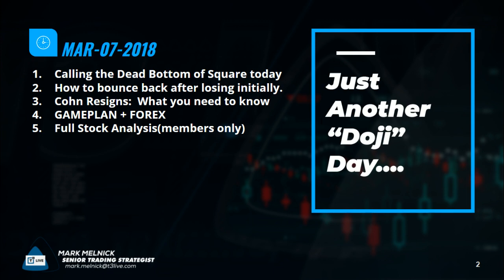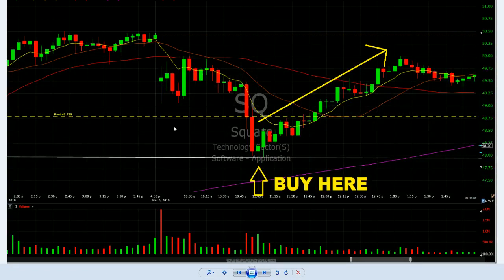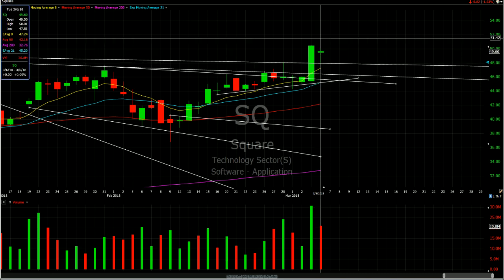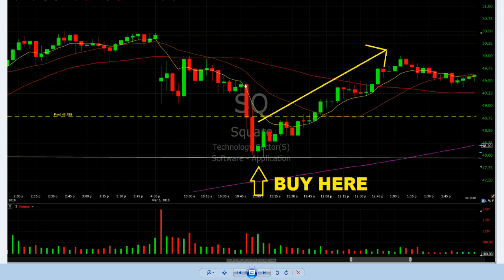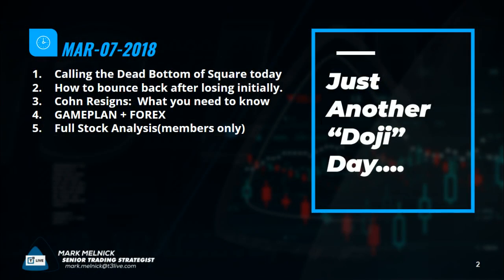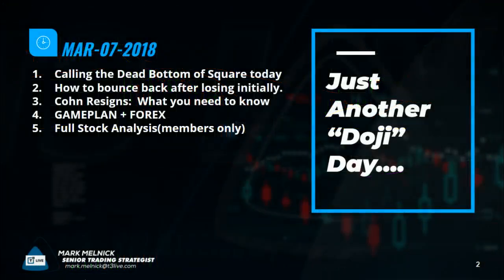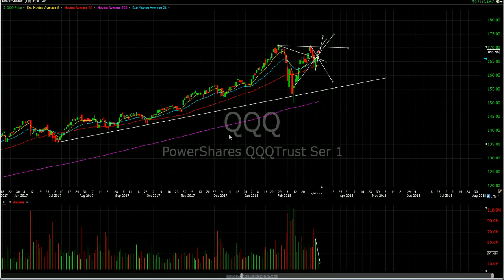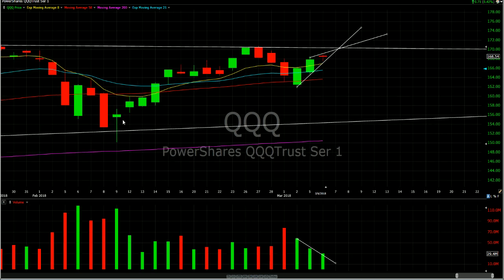Newsbeat Show #31: Easy Money: Calling the Dead Bottom of Square today